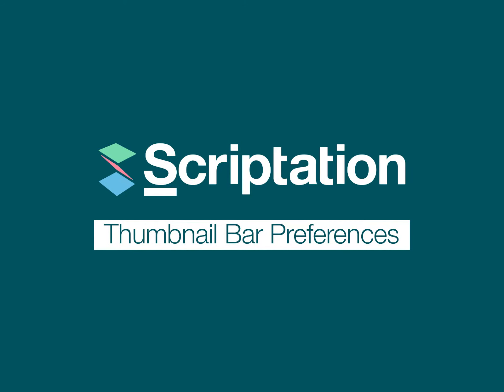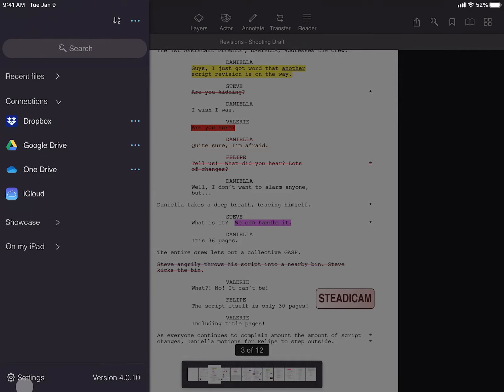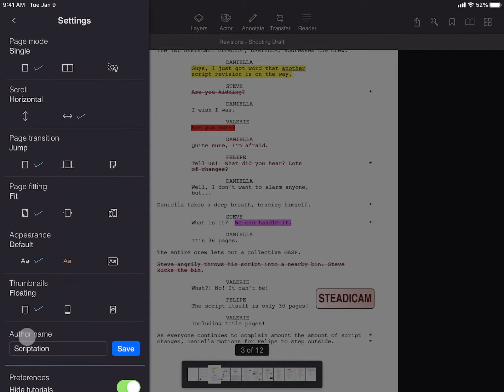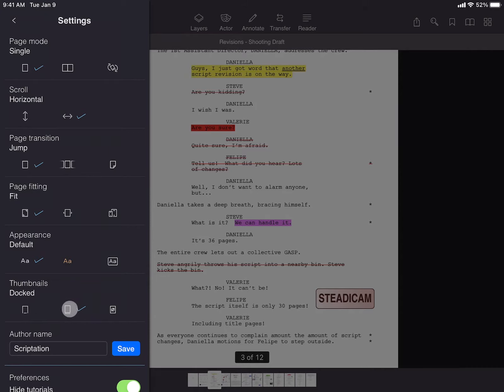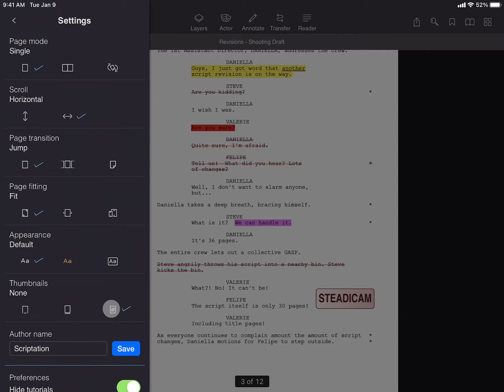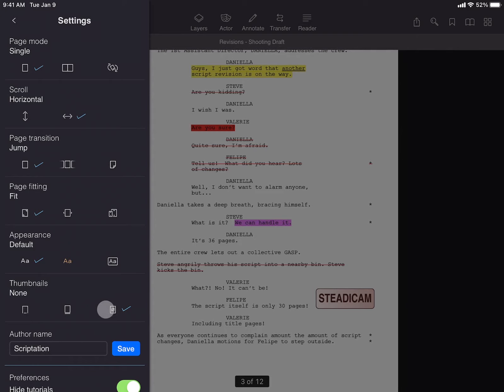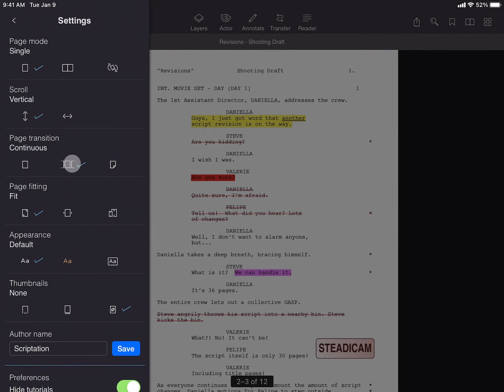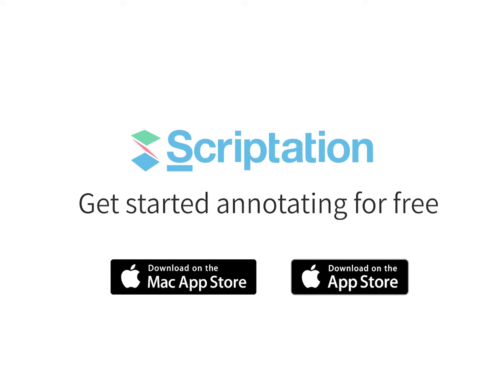Adjusting the Thumbnail Bar | Scriptation Tutorial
Customize your workspace by adjusting the Thumbnail Bar. Float, dock, or remove the thumbnail previews.